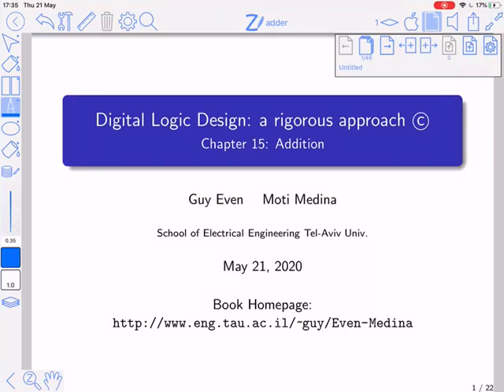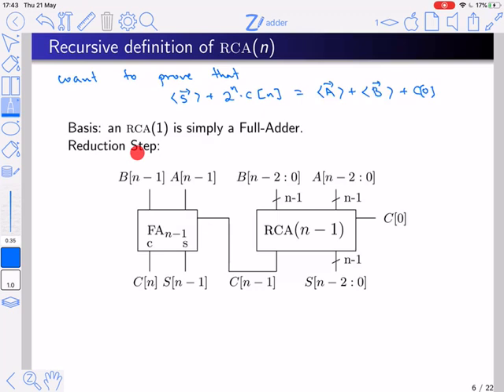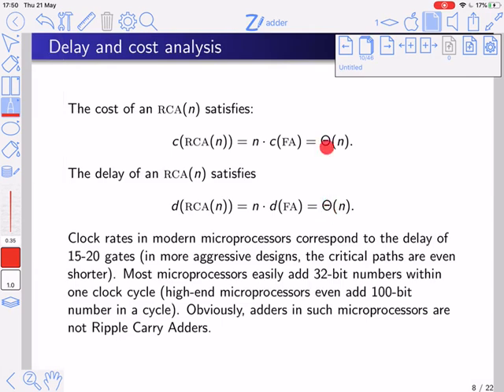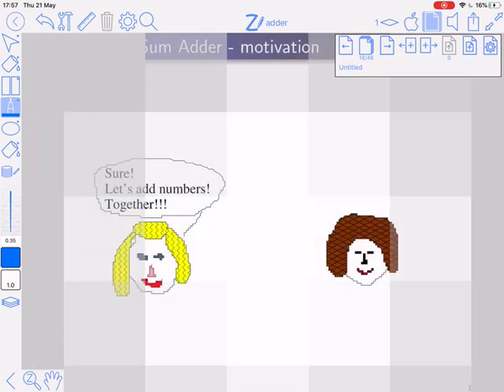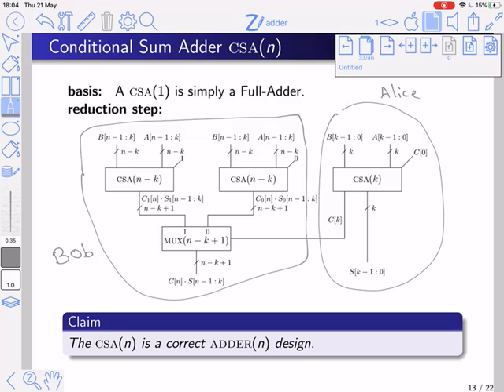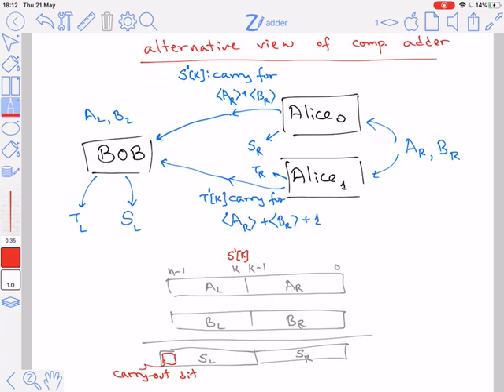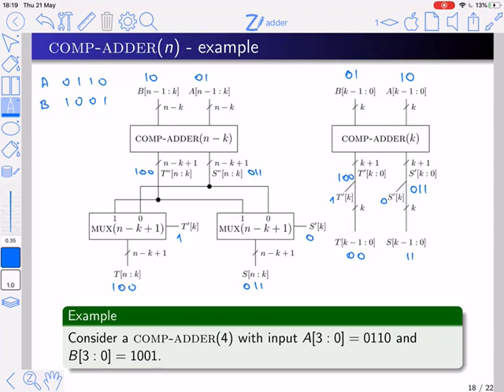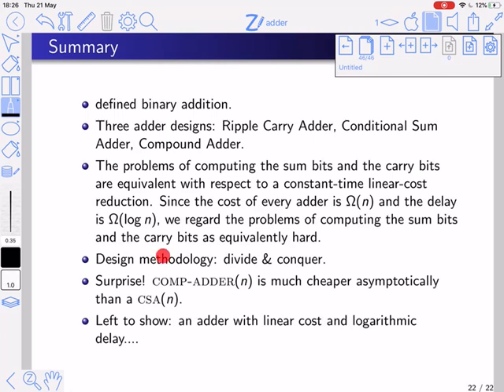Digital Logic Design (Ch. 15): Addition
This is the lesson about Chapter 15 of Digital Logic Design by Guy Even and Moti Medina. This lesson deals with the design of binary adders.